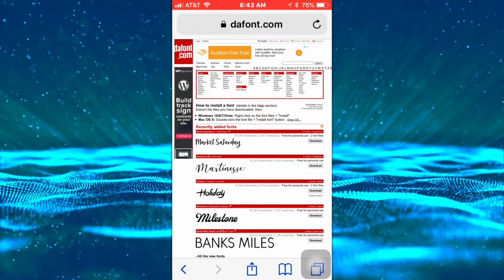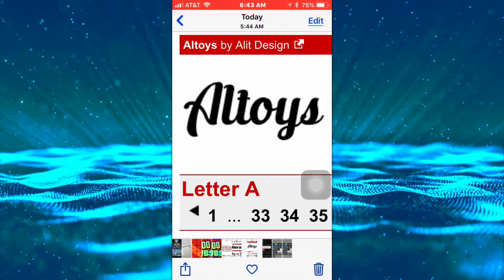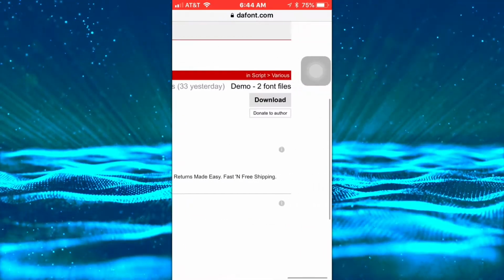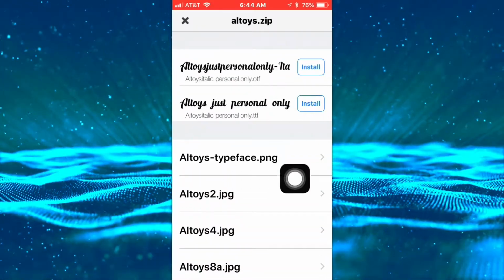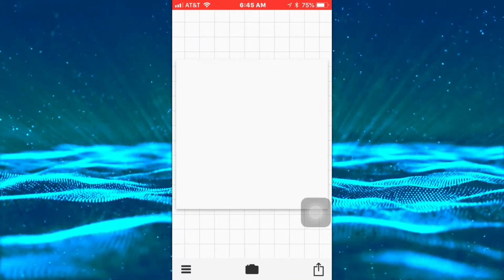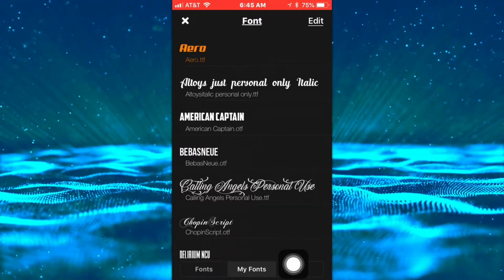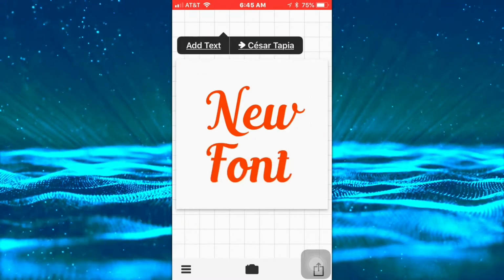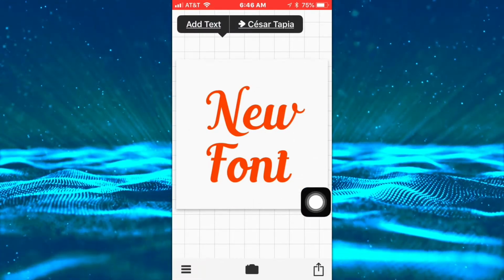How To Install A New Font Into Phonto App | Phonto Tutorial